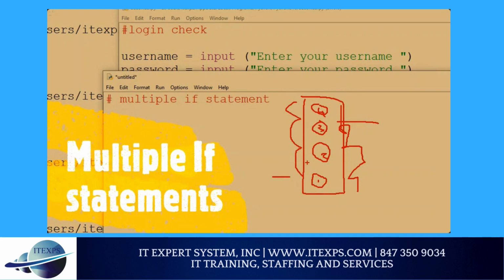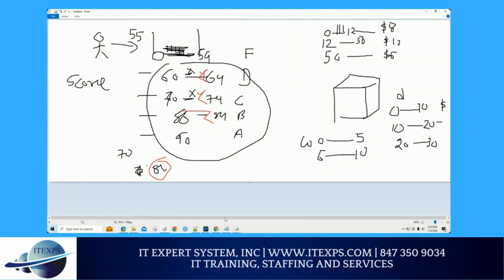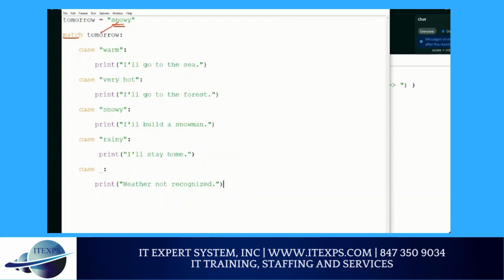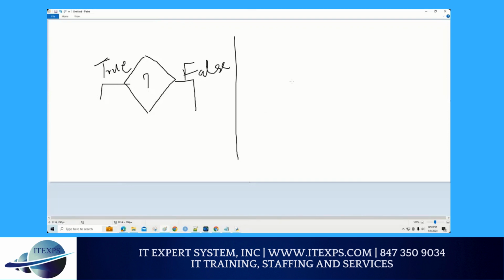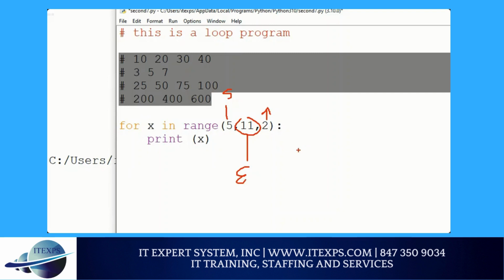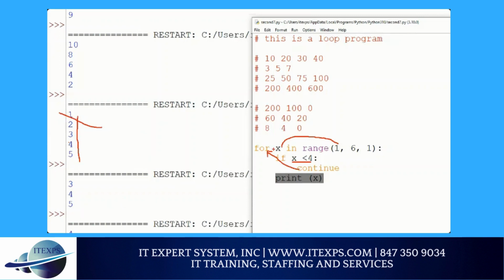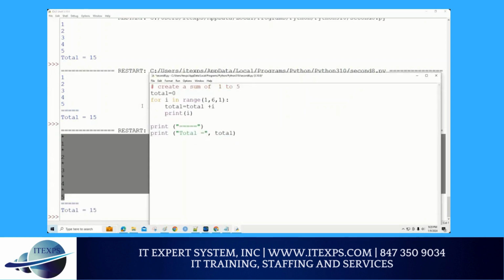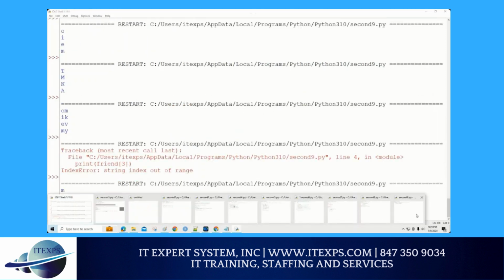Python Programming in Simple Terms Part II | IT Expert System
Corporate Training
Business Strategy
Change Management
Risk Management
Linux Administration
Technology Transformation
Innovation At Work